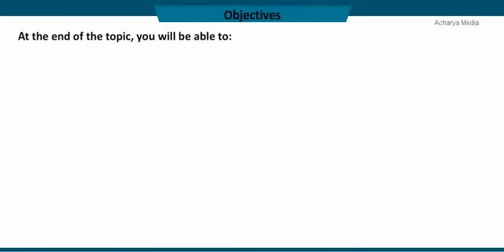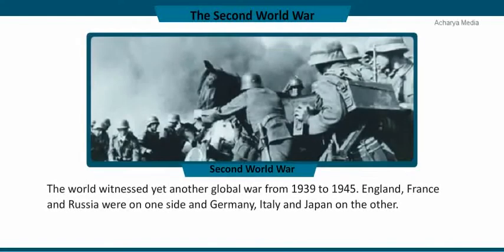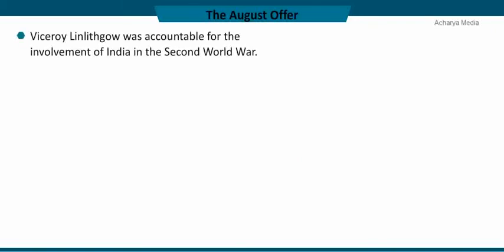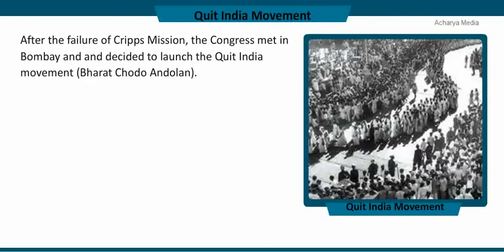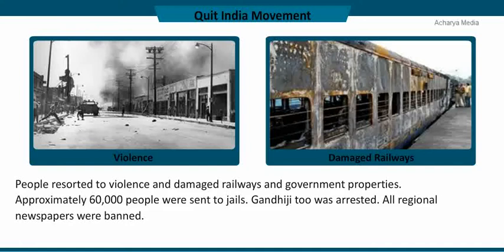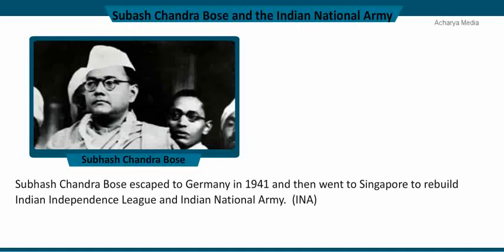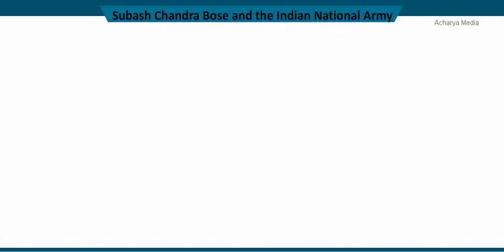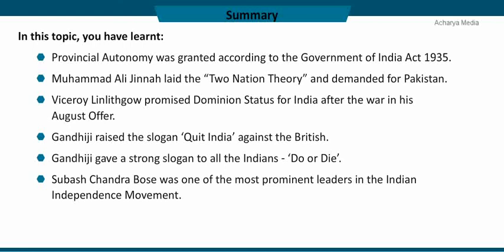10th History Ch-12 Lesson 3 The Cripps Mission (1942) (Samacheer Kalvi)